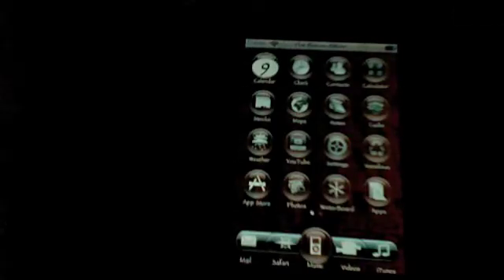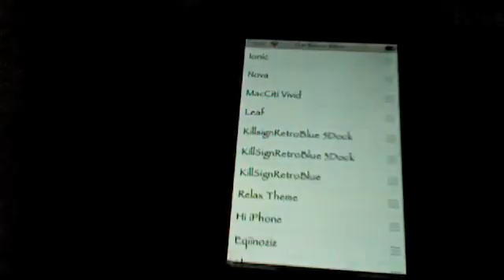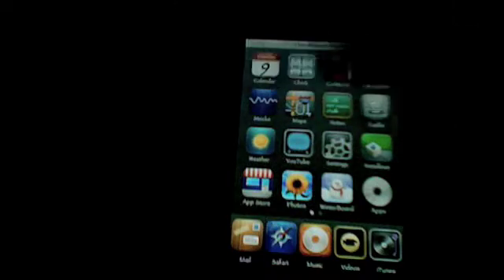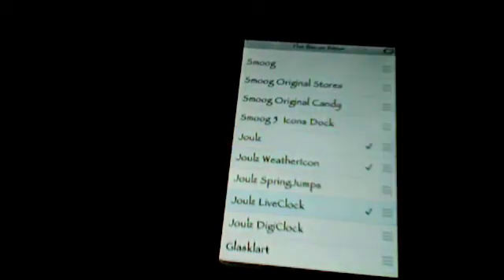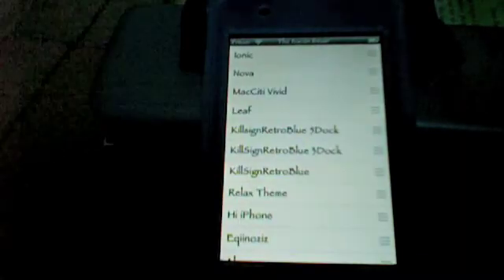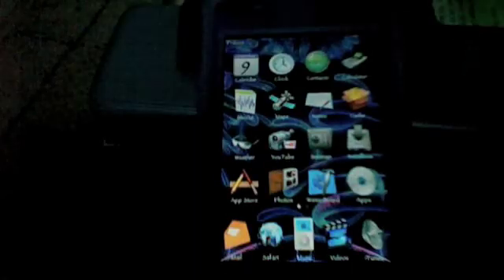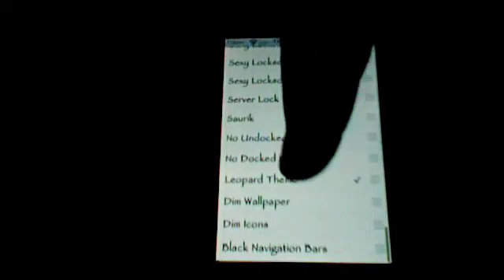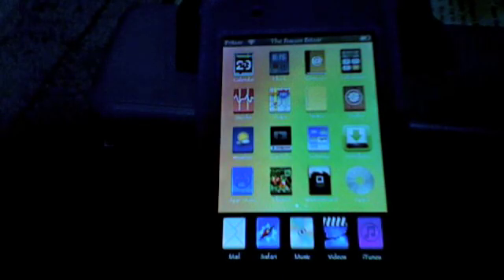**UPDATED** Top winterboard themes found in Cydia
the themes in this video or joulz, ionic, diversus, glass orb ipod, smoog, and deep.